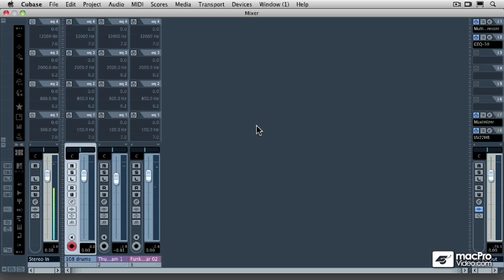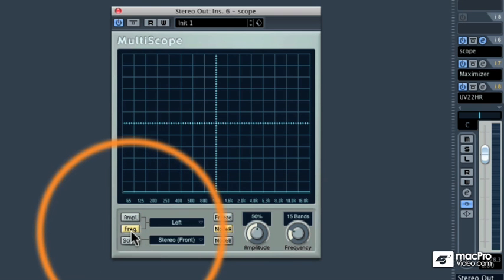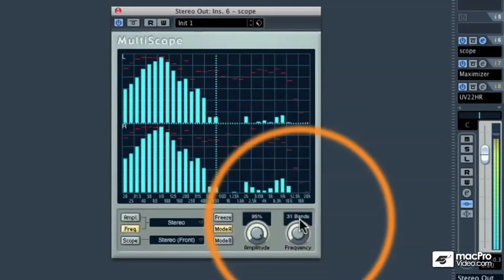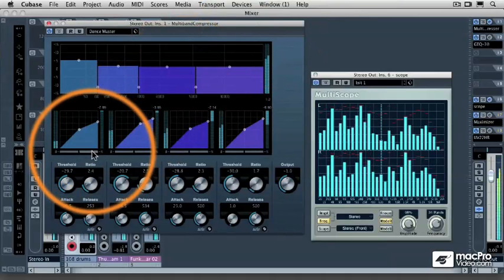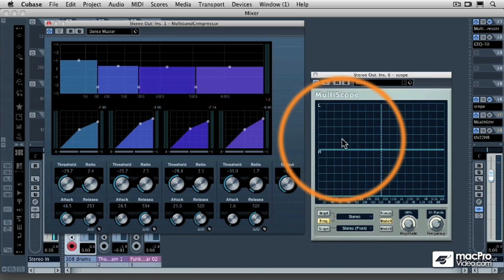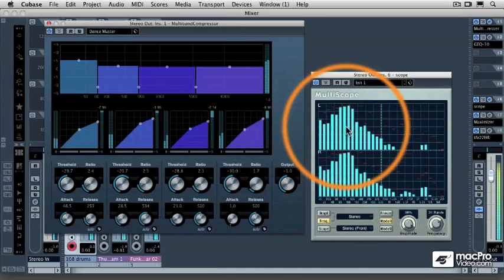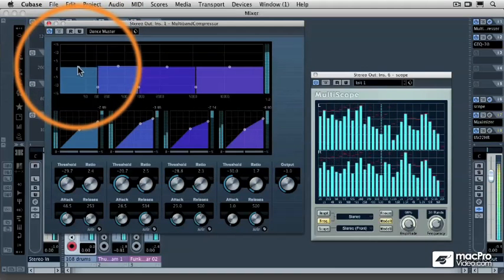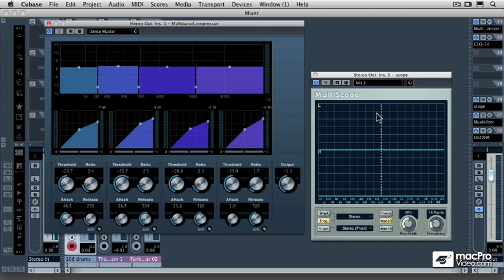70 The Multiscope in Frequency Spectrum Mode (Cubase 5 Mastering)